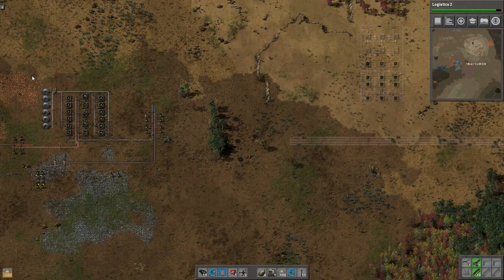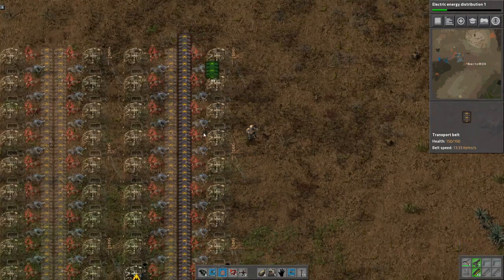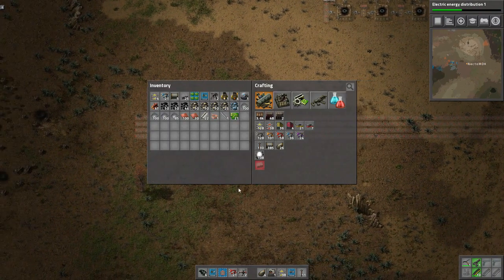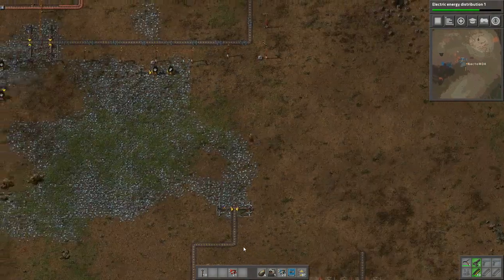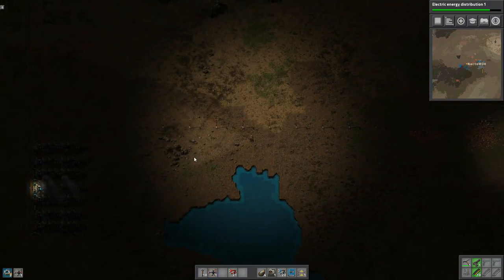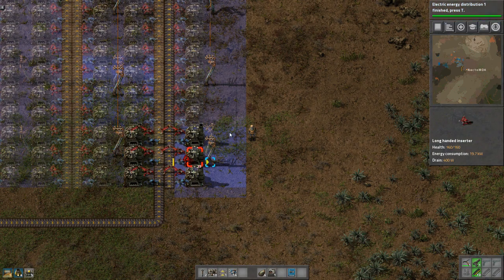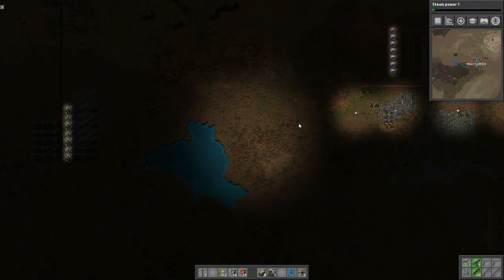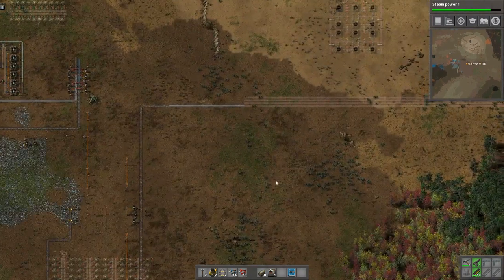Factorio: MegaBase [E3] - Smelting Columns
Yes, it's that time! We set up or (admittedly cheating) smelting columns. Not the best tutorial on smelting or iron production since I am using a mod to change the general mechanics. Here's a link to the Factorio Mod I'm using if you'd like to try it out!